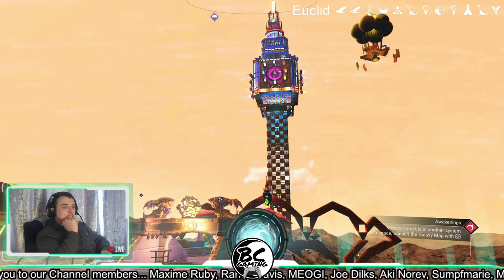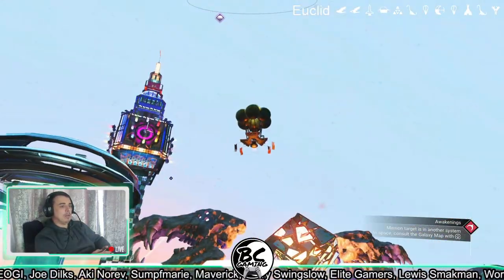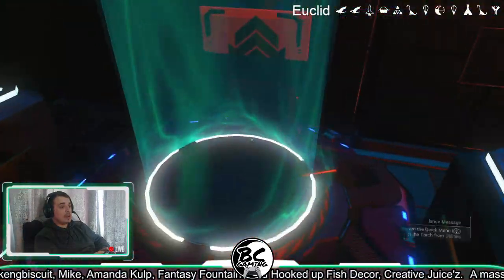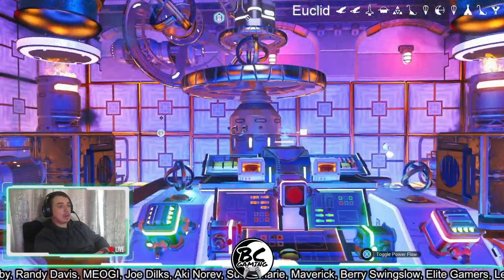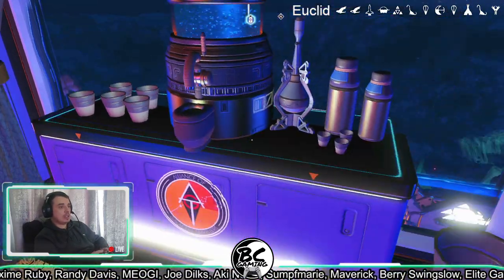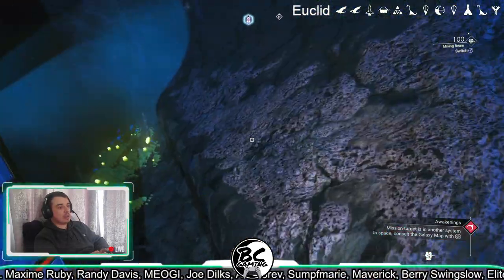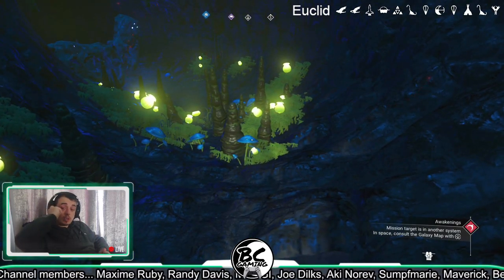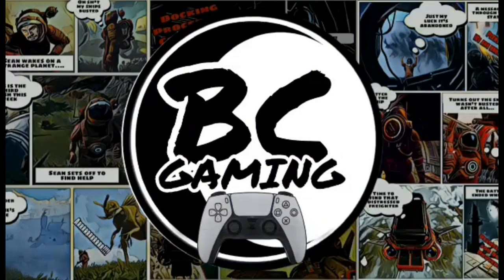No Man's Sky Waypoint 2023 Base Tours, Digital Big Ben By Rich Schmitt